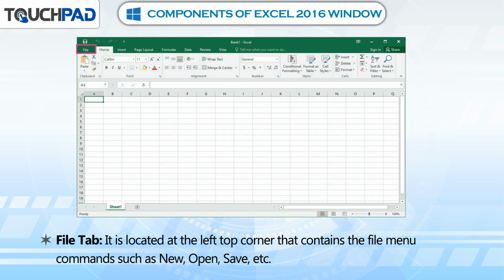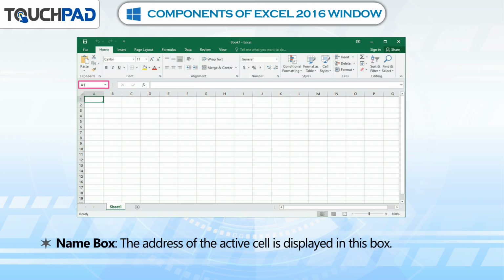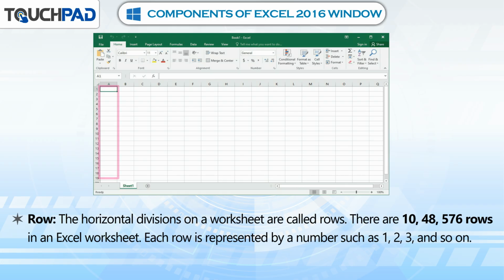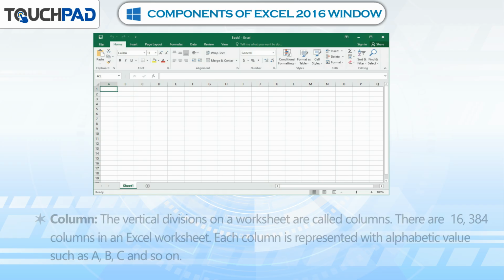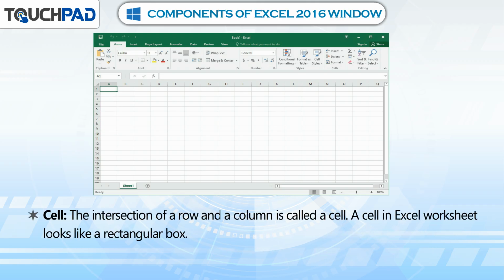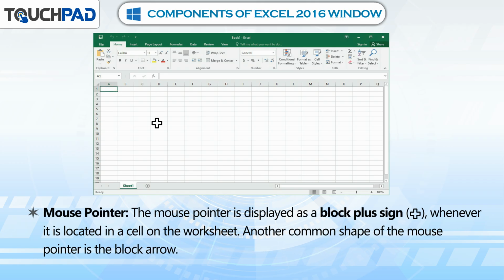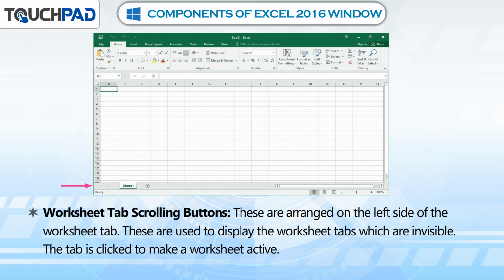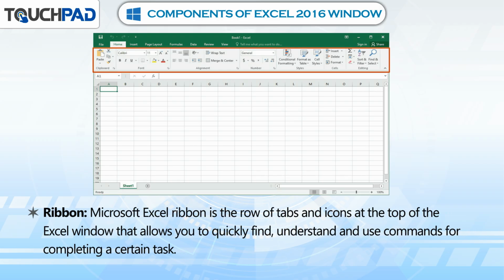𝐂𝐨𝐦𝐩𝐨𝐧𝐞𝐧𝐭𝐬 𝐨𝐟 𝐄𝐱𝐜𝐞𝐥 𝟐𝟎𝟏𝟔 𝐖𝐢𝐧𝐝𝐨𝐰|𝐂𝐡 𝟎𝟒|𝐏𝐥𝐚𝐲 𝐕𝐞𝐫 𝟐.𝟏|𝐂𝐥𝐚𝐬𝐬 𝟎𝟓